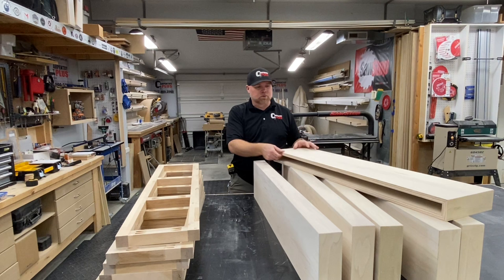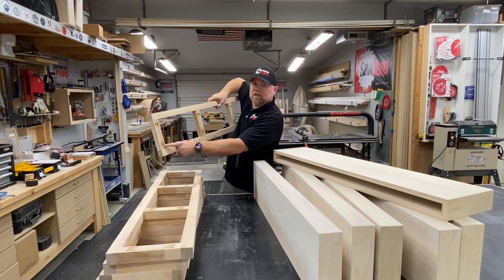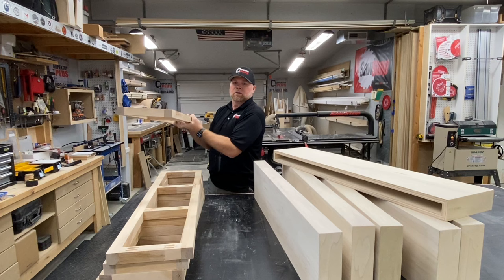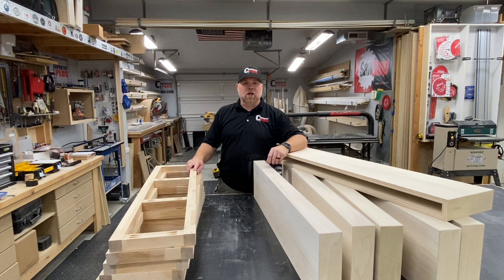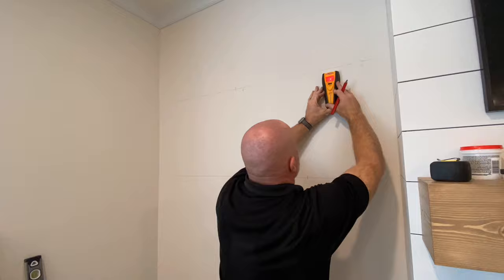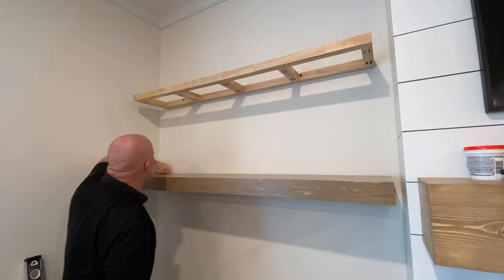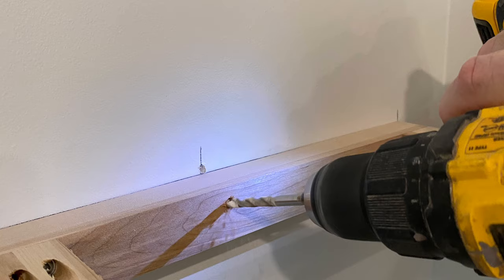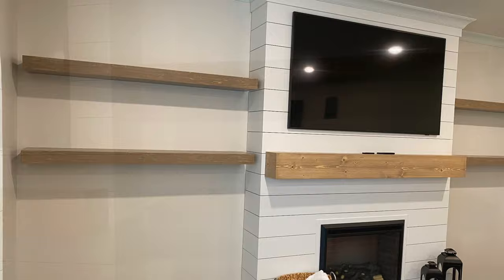Floating Shelves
Talking about our process for our floating shelves.  Not a lot of action in this one but we walk you through our fabrication process as well as the installation.  Pretty straight forward  but thought it was worth sharing. Be sure to check out our videos on miterfold joinery as well as lock miter joinery, two techniques we commonly use when making our floating shelves.